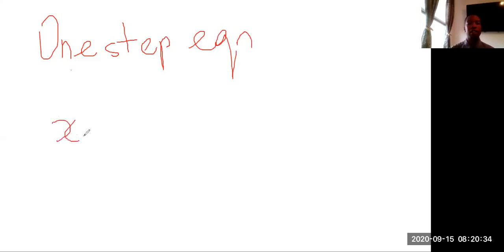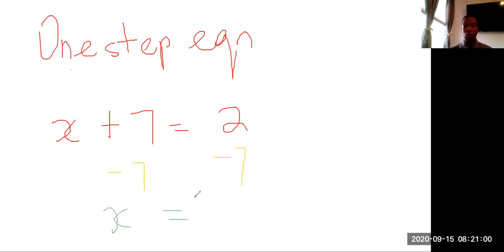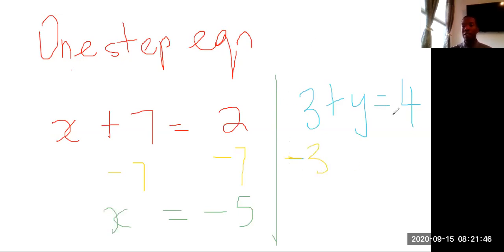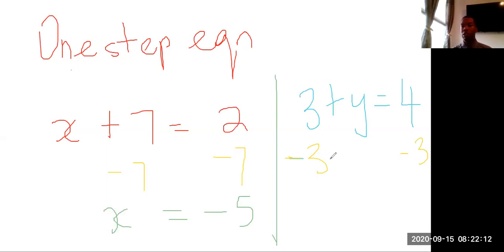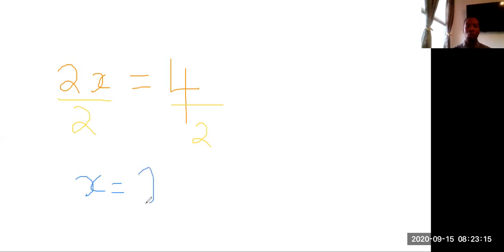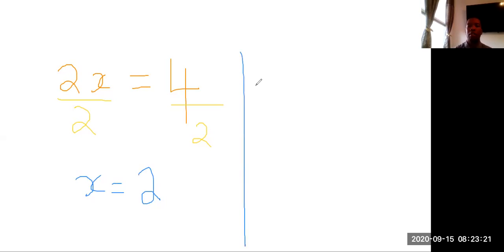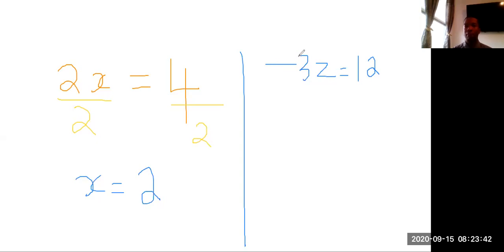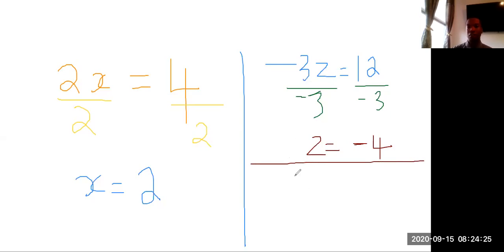One Step Equation